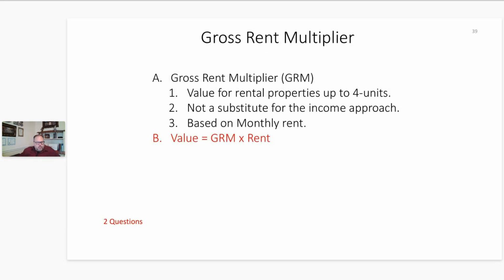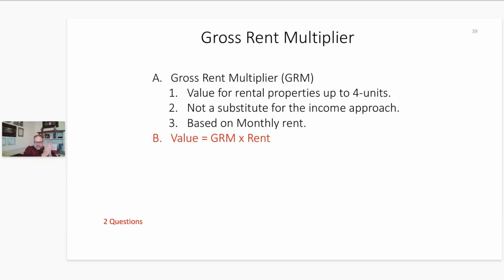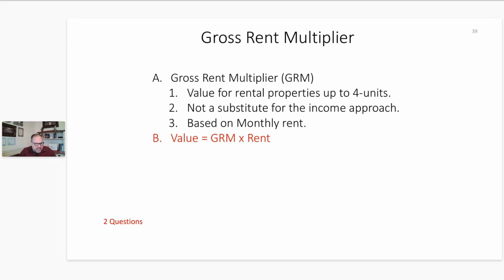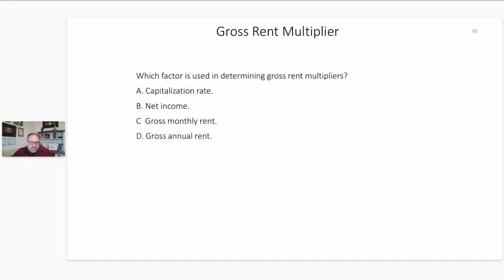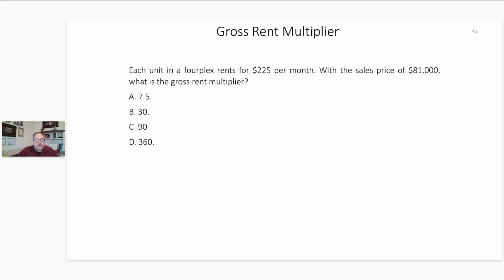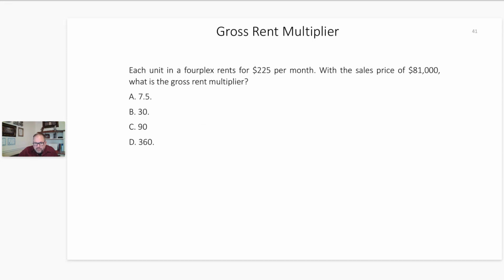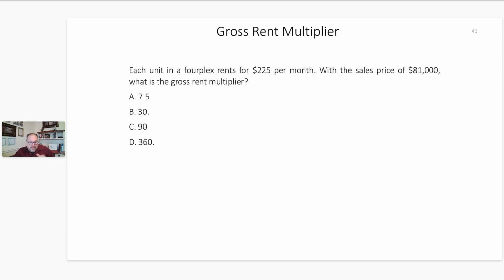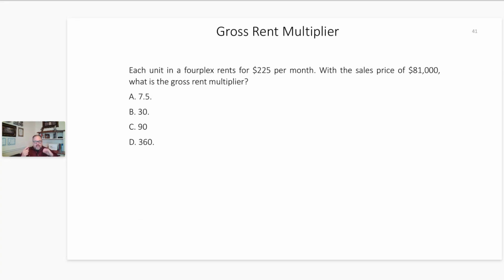Real Estate Exam Prep: Gross Rent Multiplier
Ditch the outdated study methods and tackle the real estate exam with confidence

🔍 What You'll Learn:
- The Basics of Gross Rent Multiplier (GRM): Learn what GRM is and how it's used to value properties with up to four units.
- Converting Rent Periods: Discover how to adjust rent figures from annual, semiannual, or quarterly to a monthly basis—a crucial step in calculating the GRM for property valuation.
- Real-World Calculation Examples: Follow step-by-step calculations to determine the GRM by using a practical example of a fourplex.

...and more!

Our Exam Prep Database gives you instant access to detailed explanations and over 1,000 exam-style questions that are frequently tested on both state and national exams. Enjoy the flexibility of studying at your own pace, anytime, anywhere, with our 3-month unlimited access.